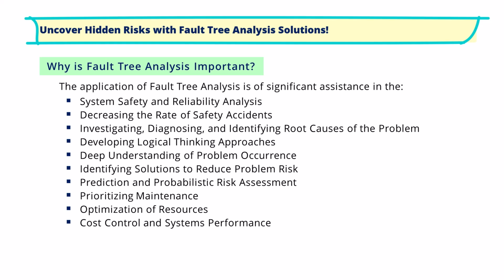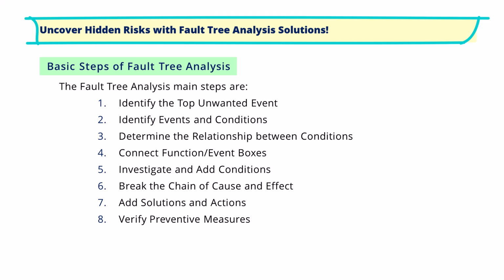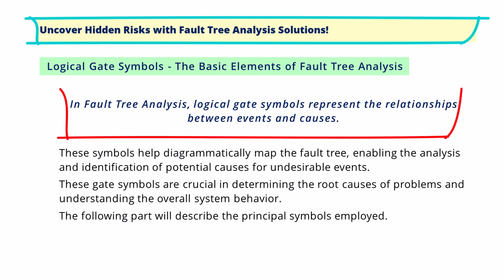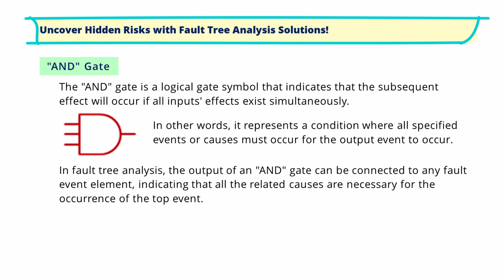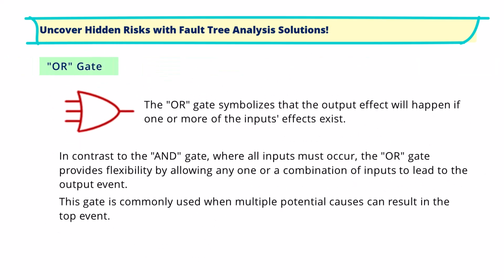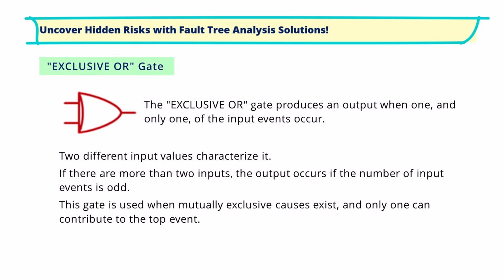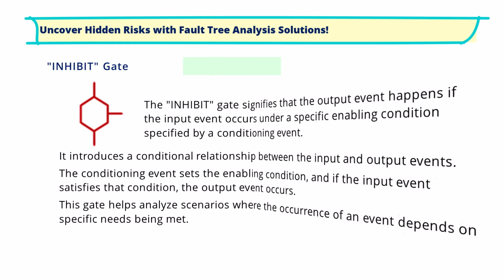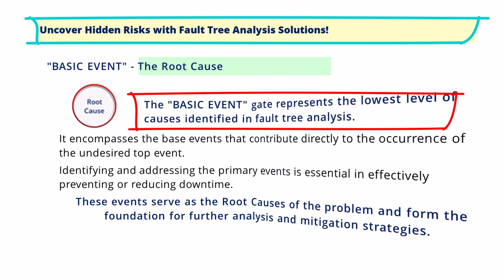Continue with Practical Techniques of Root Cause Analysis for Effective Problem-Solving! -Fault Tree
Continue with Practical Techniques of Root Cause Analysis for Effective Problem-Solving! - Fault Tree Analysis (FTA). Uncover Hidden Risks with Fault Tree Analysis Solutions!

Ready to elevate your career and transform your organization?
With an online degree and a Professional Certificate from High-Performance-Management.com, prepare for success, launch your career into overdrive, and get a better job by improving your CV.
Discover the secrets of High-Performance Management and unlock your true potential.
Learn proven strategies to optimize team performance, drive results, and lead with excellence. Whether you're a seasoned manager or just starting, this channel offers insights, tools, and tips to take your management skills to the next level.

Welcome back! In this lesson, we're continuing our exploration of practical Root Cause Analysis techniques, with a focus on Fault Tree Analysis (FTA).

This lesson introduces Fault Tree Analysis (FTA), a systematic method used to analyze and understand problems in various fields. We'll explore FTA's importance, main steps, and key logical gate symbols, helping you grasp how it aids in effective problem-solving and risk management.

This method, pioneered at Bell Laboratories in 1962, dissects the causes of undesired events systematically and logically.

FTA is widely used in system safety and reliability analysis, reducing safety accidents, diagnosing downtime causes, and honing logical thinking.

Today, we'll discuss FTA's importance, steps, and logical gate symbols. Let's uncover FTA's core and its significance in effective problem-solving!

According to Wikipedia:
“Fault Tree Analysis (FTA) is a type of failure analysis examining an undesired system state.
Fault tree analysis (FTA) was originally developed in 1962 at Bell Laboratories by H.A. Watson under a U.S. Air Force Ballistics Systems Division contract to evaluate the Minuteman I Intercontinental Ballistic Missile (ICBM) Launch Control System.”

Fault Tree Analysis (FTA) is a systematic and deductive method used to understand and analyze the occurrence of a problem.
It follows a logical sequence from one stage to another, moving from the top to the bottom.
FTA is commonly employed in various fields, such as:
system safety and reliability analysis,
reducing the rate of safety accidents,
investigating and diagnosing the root cause of downtime,
developing logical thinking approaches, and
understanding how problems occur

The application of Fault Tree Analysis is of significant assistance in the:
Decreasing the Rate of Safety Accidents
Investigating, Diagnosing, and Identifying Root Causes of the Problem
Developing Logical Thinking Approaches
Deep Understanding of Problem Occurrence
Identifying Solutions to Reduce Problem Risk
Prediction and Probabilistic Risk Assessment
Prioritizing Maintenance
Optimization of Resources
Cost Control and Systems Performance

The Fault Tree Analysis main steps are:
Identify the Top Unwanted Event
Identify Events and Conditions
Determine the Relationship between Conditions
Connect Function/Event Boxes
Investigate and Add Conditions
Break the Chain of Cause and Effect
Add Solutions and Actions
Verify Preventive Measures

In Fault Tree Analysis, logical gate symbols represent the relationships between events and causes.
These symbols help diagrammatically map the fault tree, enabling the analysis and identification of potential causes for undesirable events.
These gate symbols are crucial in determining the root causes of problems and understanding the overall system behavior.
The following part will describe the principal symbols employed.

The "Top Event" gate represents the undesired event analyzed in the fault tree.  It serves as the starting point for the fault tree analysis, focusing on understanding and mitigating the causes leading to the occurrence of the undesired event.
For example, if the top event is a production line stoppage, the causes leading to this event could be a main engine breakdown or overheating issues.

The "AND" gate is a logical gate symbol that indicates that the subsequent effect will occur if all inputs' effects exist simultaneously.
In other words, it represents a condition where all specified events or causes must occur for the output event to occur.
In fault tree analysis, the output of an "AND" gate can be connected to any fault event element, indicating that all the related causes are necessary for the occurrence of the top event.

The "OR" gate symbolizes...

... and ...
There is much more, so please follow this lecture and our course and get an online Professional Certificate. Innovation Management Creativity HumanResources DigitalMarketing Strategy Productivity Operational Management startups socialnetworking motivation personaldevelopment CV job interviews sustainability.